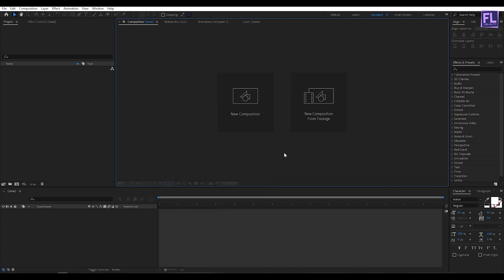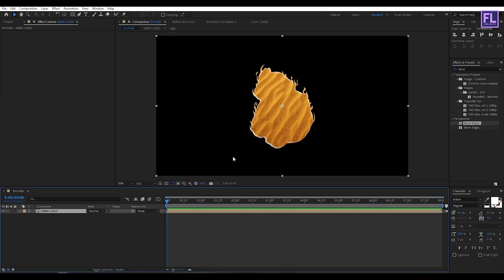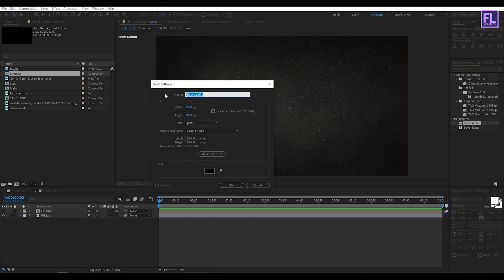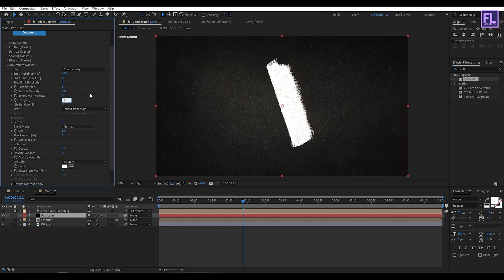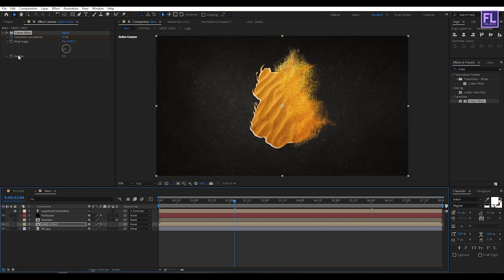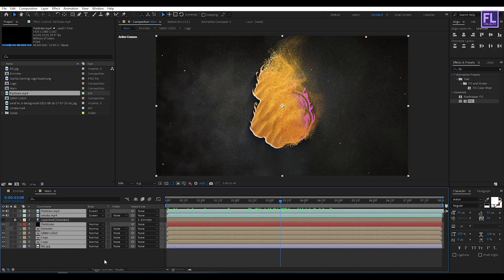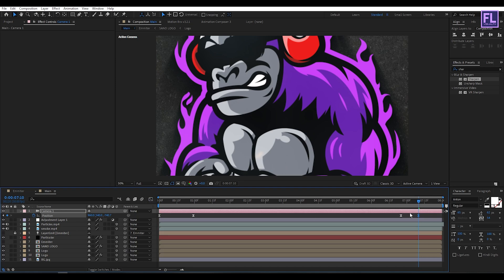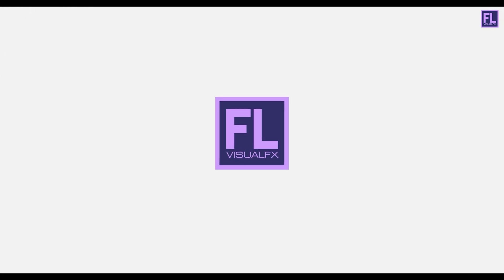After Effects Tutorial: SAND Particles Logo & Text Animation | Simple Way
Hey, what's up! in this, adobe after effects tutorial, we will create a SAND particles Logo & text Animation in after effects. This video is about how you can create a particles logo or text animation in adobe after effects. this after effects tutorial also included how to create a particle distortion effect, Logo animation after effects, text animation after effects, particles logo animation, particles text animation, and more.

Download-

if you are not afforded these files then you can find similar files on many free websites.